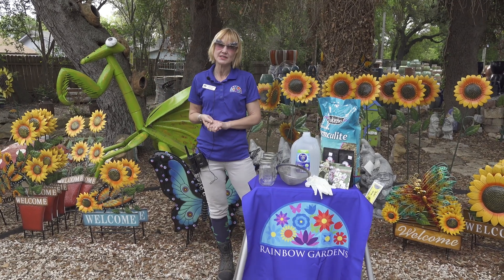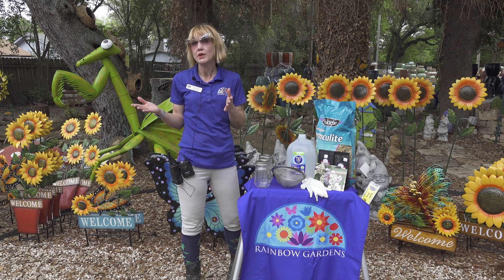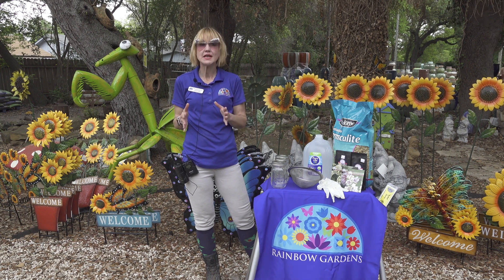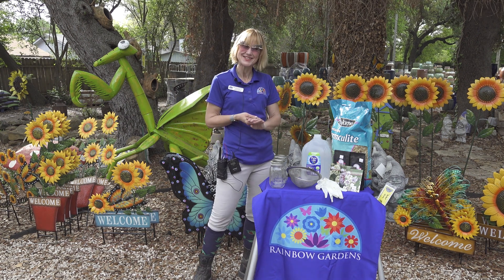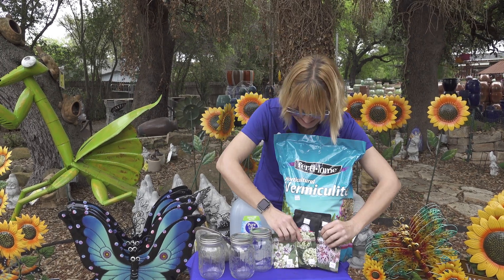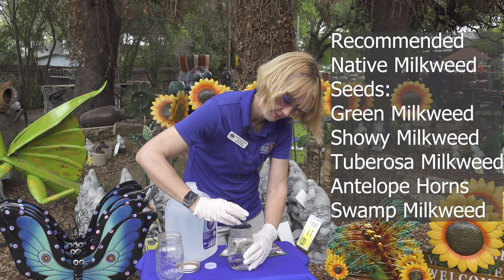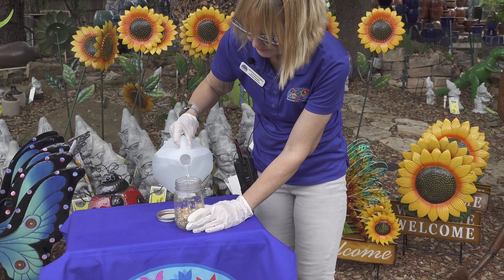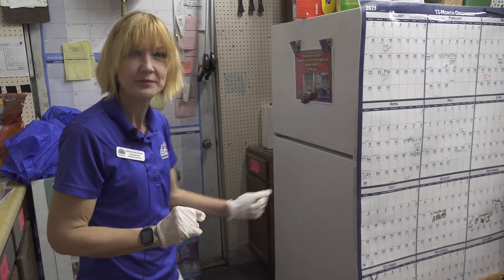Planting Native Milkweed By Seed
There is a high demand and low supply for our precious native milkweed. If you want more native milkweed in your landscape to help the monarch's dwindling population, growing your own seeds might be the way you need to go. In springtime, it's not quite as simple as tossing the seeds on the ground and hoping for the best.
We show you what you need to do to get those native milkweed seeds germinating successfully.